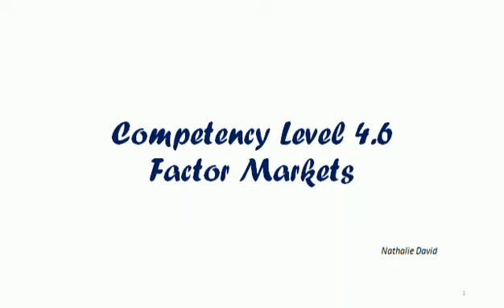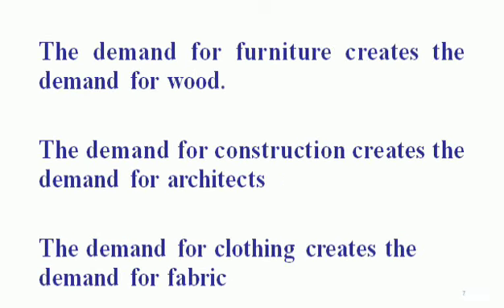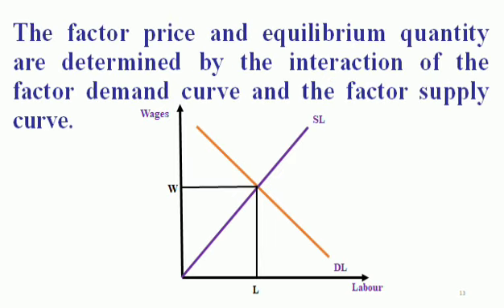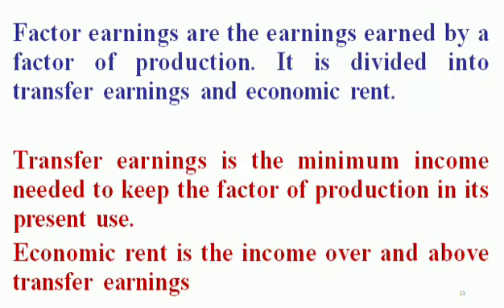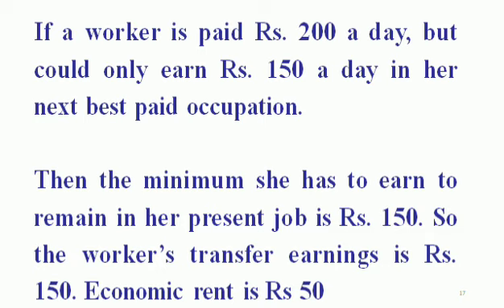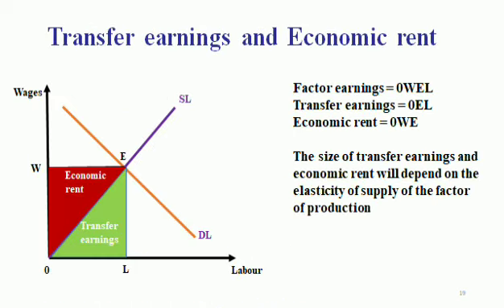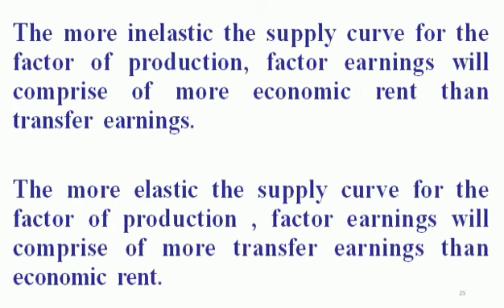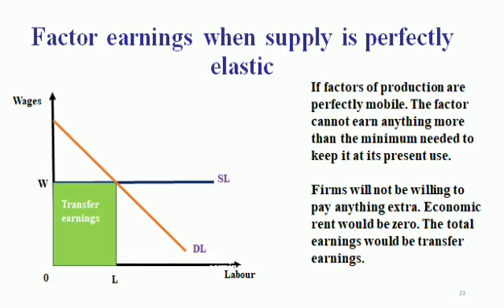Factor Markets - Summary - A level Economics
Competency level 4.6